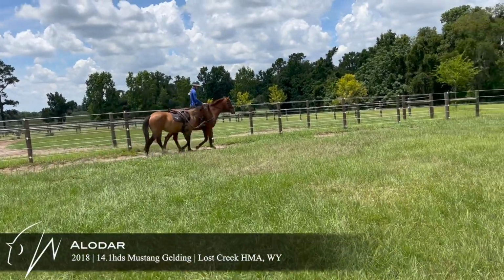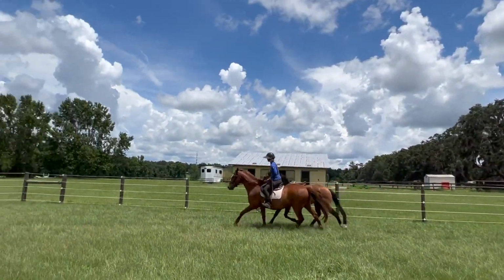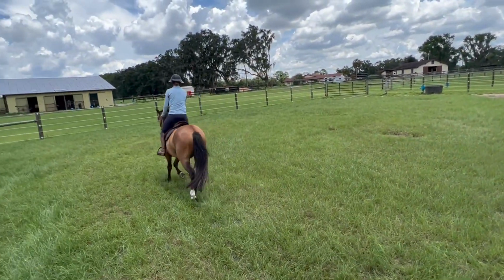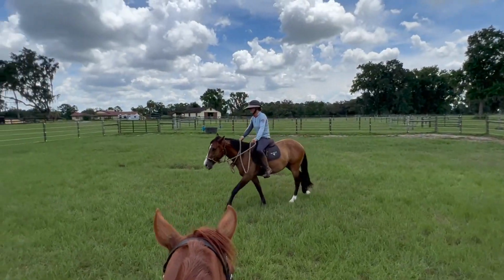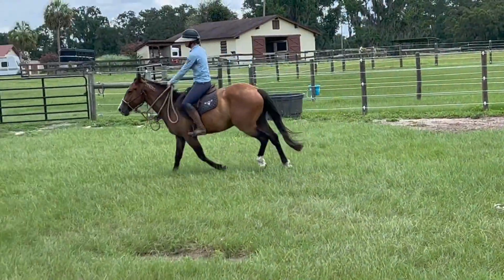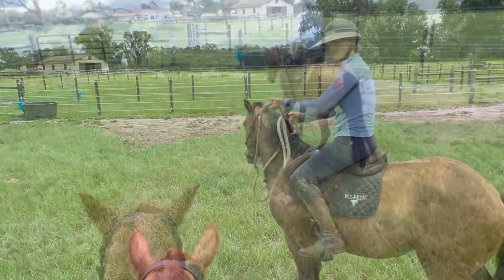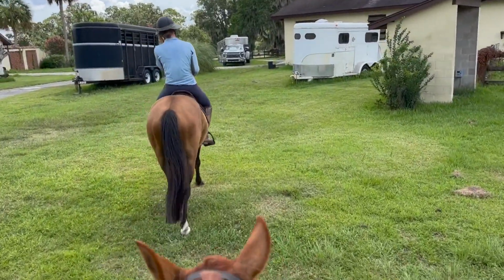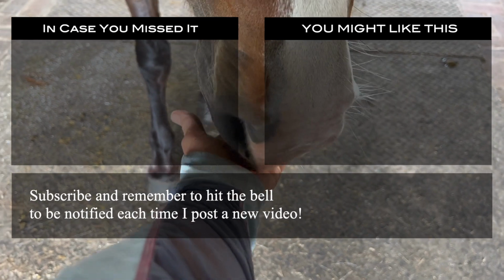Second ride on Alodar the Mustang